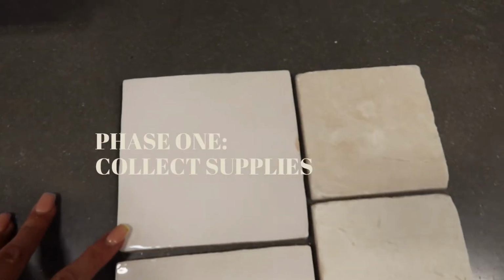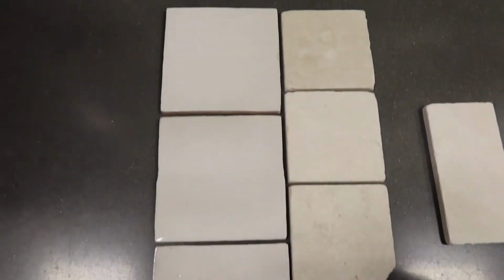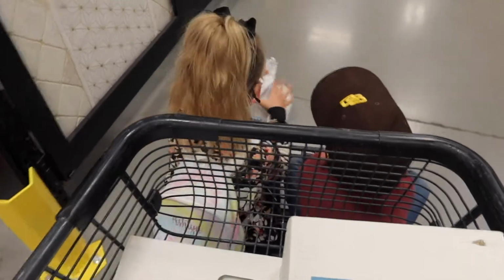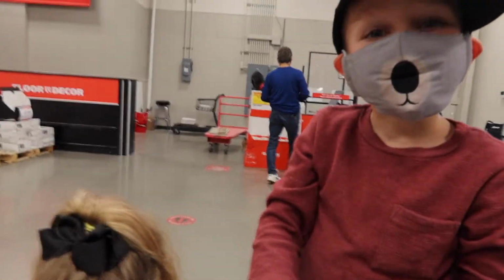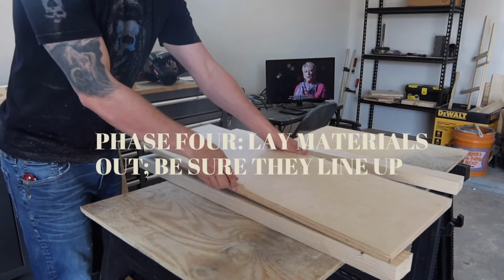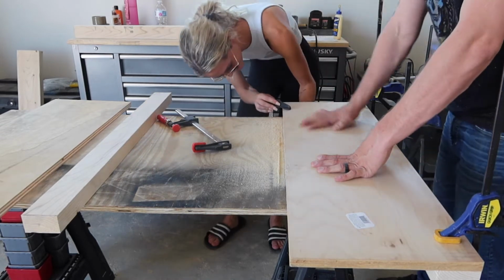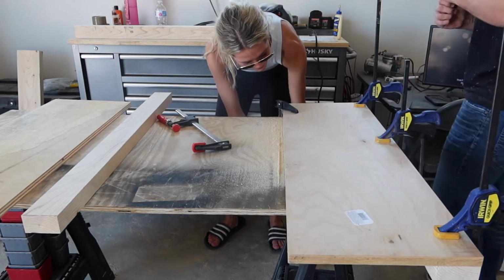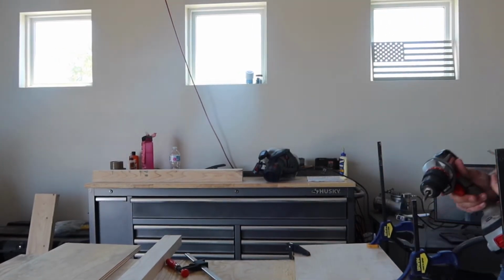DIY Vlog: Hill Billy DIY Tik Tok Console Table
This video is an accurate representation of hill billy DIY projects. We have no idea what our measurements came out to be nor how to achieve the same effect.

If you are interested in trying our method hopefully we gave you enough guidance L O L!

xoxo